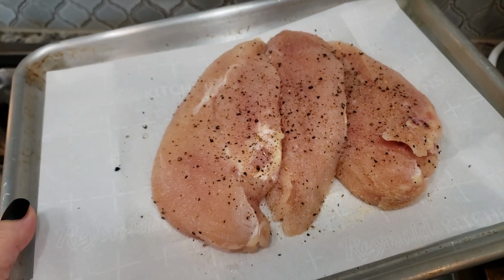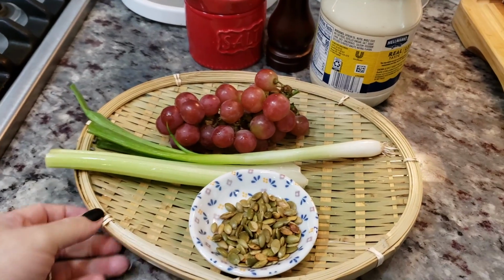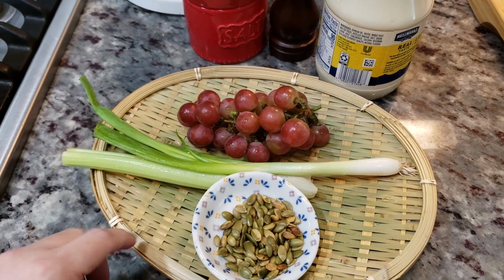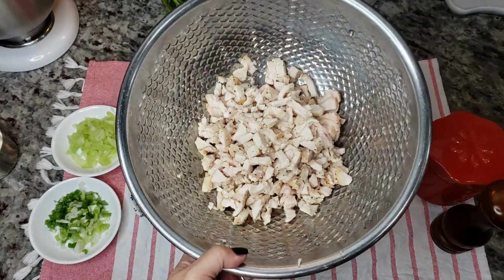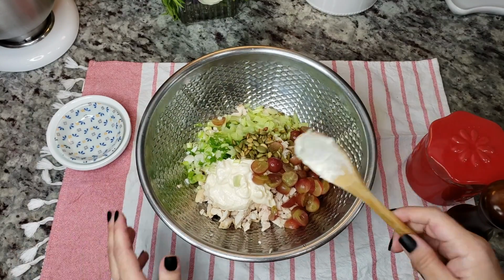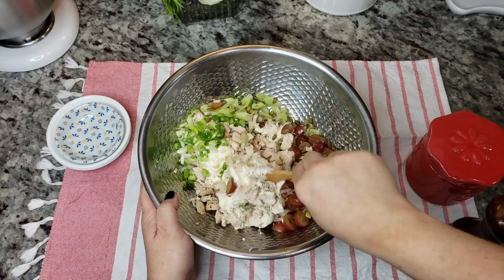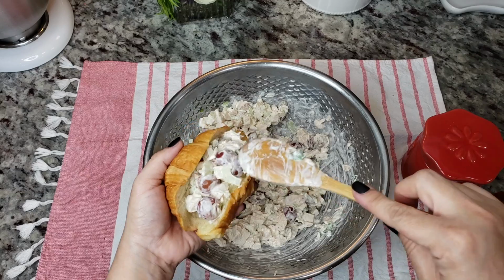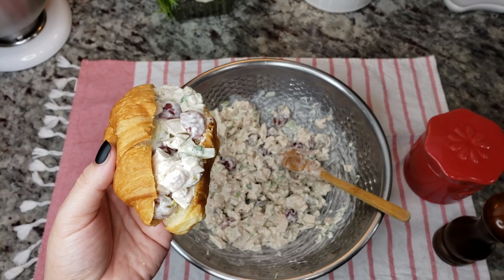The Chicken Salad Perfect for Spring | Chicken Recipes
Today, I am cooking at home and making a creamy chicken salad with grapes, celery, scallions, and roasted pumpkin seeds. This is close to how my Tia would make it. She would add pecans and fresh herbs, but I am simplifying the recipe and using what I have.

Welcome to Simply Mamá Cooks YouTube Channel! I am a Mom to a blended Korean / Mexican American family who loves to share what I cook in my home. I am still learning and enjoy the process of making home-cooked food.

AND SimplyMamaCooks
0:00 Intro
0:12 Bake The Chicken
0:47 The Fresh Ingredients
1:48 Making The Chicken Salad

INGREDIENTS
1 lb (454g) cooked chicken
3/4 cup (172 g) mayonnaise
1 celery stick
1 scallion
15 red seedless grapes
1/4 cup chopped pecans ( I used roasted pumpkin seeds)

MUSIC
Places by Ulas Pakkan, Courtesy of Shutterstock, Inc.

The Ultimate Chicken Salad
How To Make Chicken Salad
Chicken Salad With Grapes